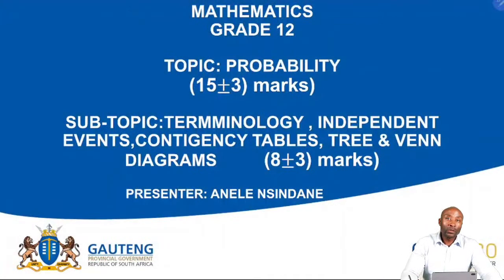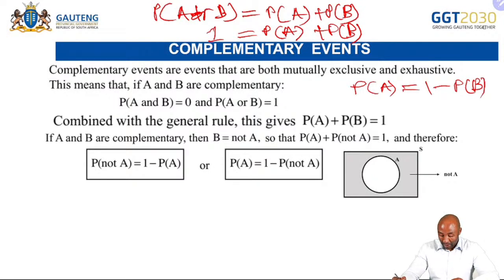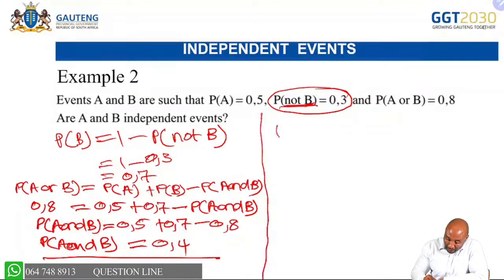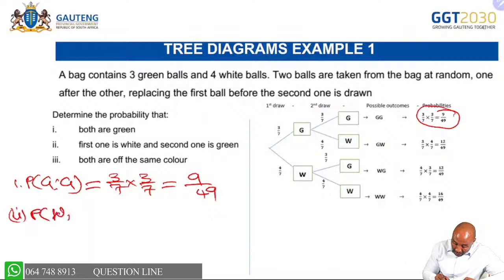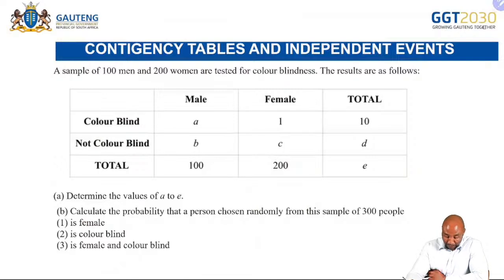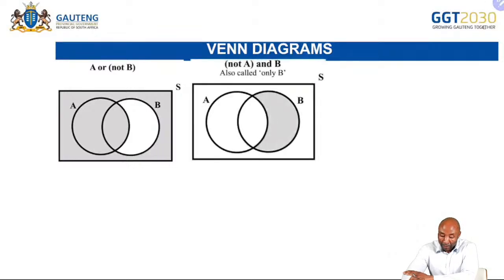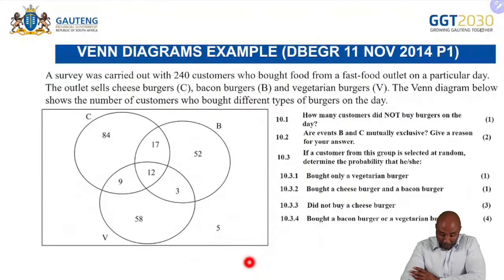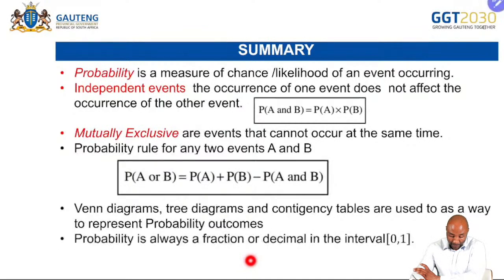23 AUGUST 2023 14:00-15:30 MATHEMATICS GRADE 12